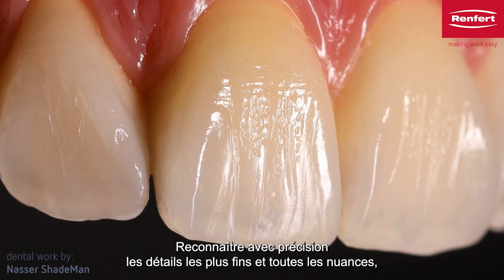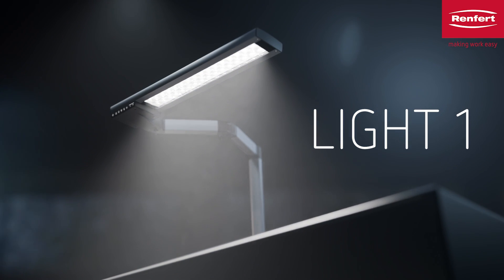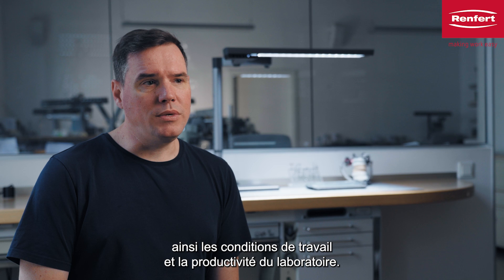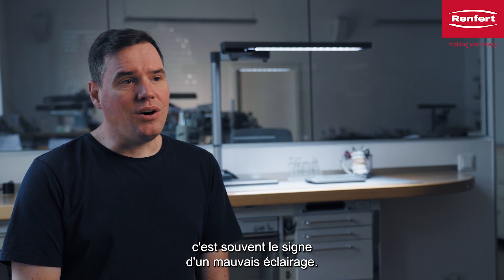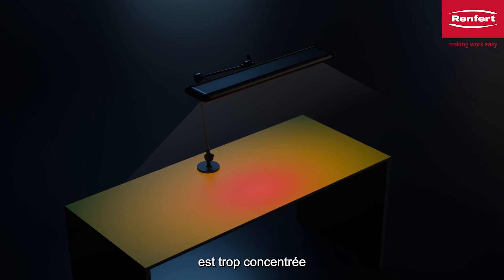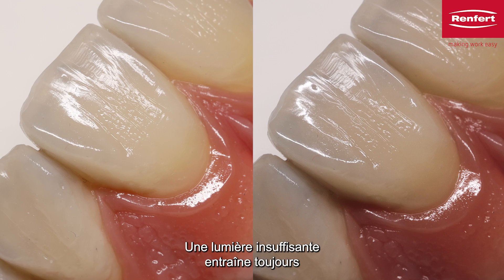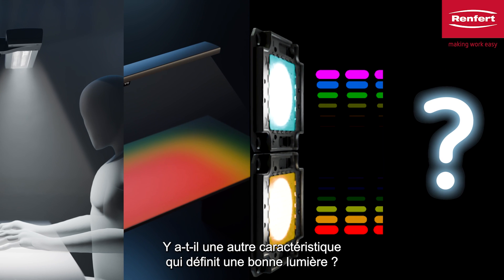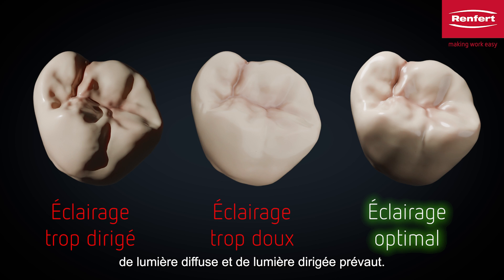COMMENT l'éclairage et la couleur vont de pair | Sascha Hein sur LIGHT 1 de Renfert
Dans cette vidéo, vous pouvez découvrir l'importance de la relation entre un éclairage parfait et la qualité du rendu des couleurs.

Sascha Hein - prothésiste dentaire et spécialiste de la couleur - explique pourquoi la bonne lumière joue un rôle si important dans les laboratoires de prothèse dentaire et pourquoi la nouvelle LIGHT 1 de Renfert améliore considérablement leur travail dans le domaine des prothèses dentaires.